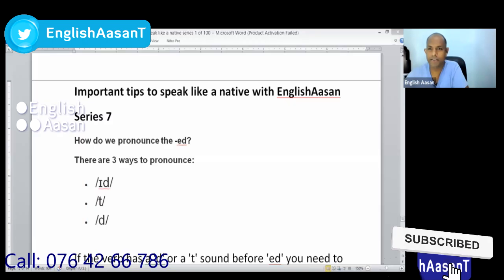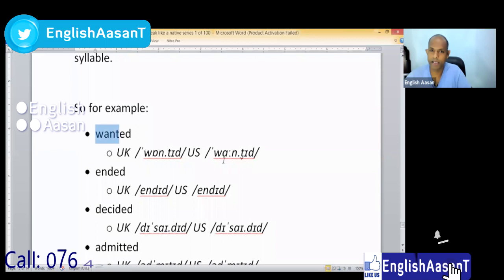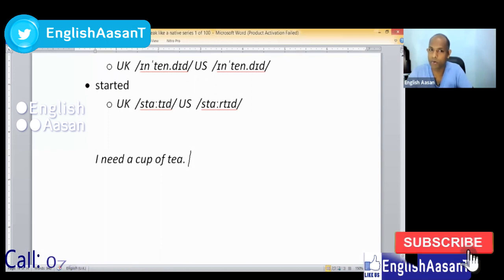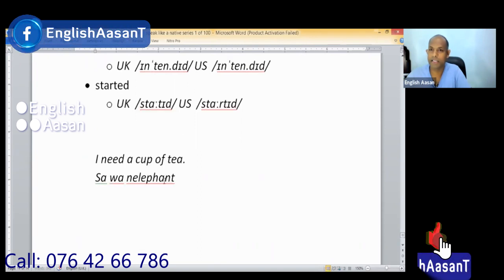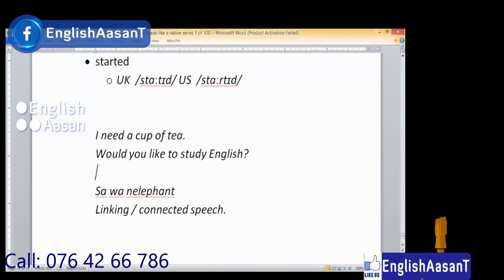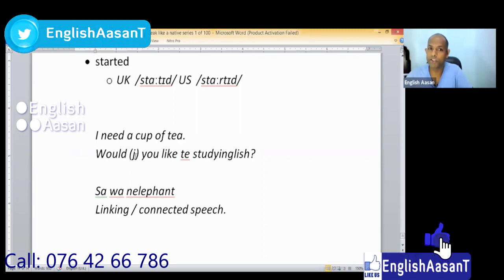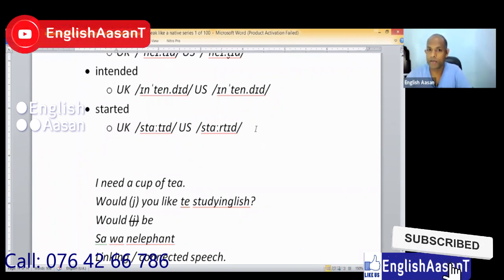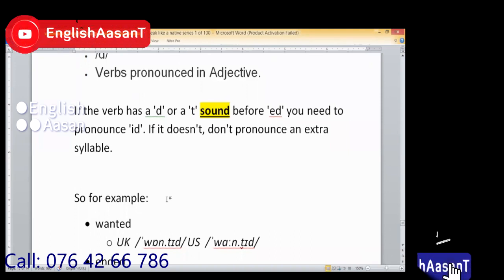Pronunciation to 'ed' in regular past. Tips to speak like a native 1 of 2 lessons.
Speak in English like a native.
Important tips to speak like a native with EnglishAasan
Series 1 of 2
How do we pronounce the -ed?
There are 3 ways to pronounce:
• /ɪd/
• /t/
• /d/
• Verbs pronounced in Adjective.

If the verb has a 'd' or a 't' sound before 'ed' you need to pronounce 'id'. If it doesn't, don't pronounce an extra syllable.

So for example:
• wanted
 UK  /ˈwɒn.tɪd/ US  /ˈwɑːn.t̬ɪd/
• ended
 UK  /endɪd/ US  /endɪd/
• decided
 UK  /dɪˈsaɪ.dɪd/ US  /dɪˈsaɪ.dɪd/
• admitted
 UK  /ədˈmɪtɪd/ US  /ədˈmɪtɪd/
• suggested
 UK  /səˈdʒestɪd/ US  /səˈdʒestɪd/
• recommended
 UK  /ˌrek.əˈmen.dɪd/ US  /ˌrek.əˈmen.dɪd/
• Hated
 UK  /ˈheɪ.tɪd/ US  /ˈheɪ.t̬ɪd/
• intended
 UK  /ɪnˈten.dɪd/ US  /ɪnˈten.dɪd/
• started
 UK  /stɑːtɪd/ US  /stɑːrtɪd/